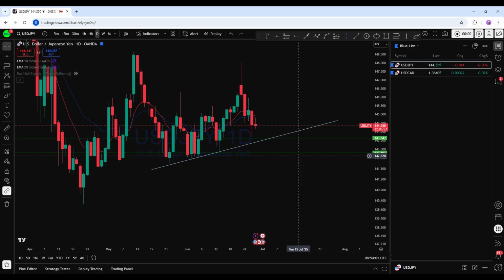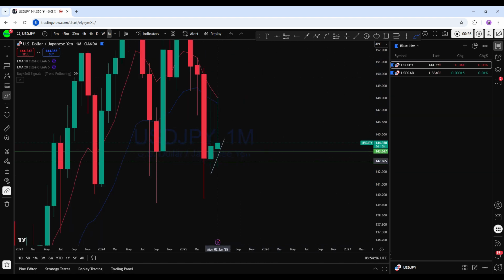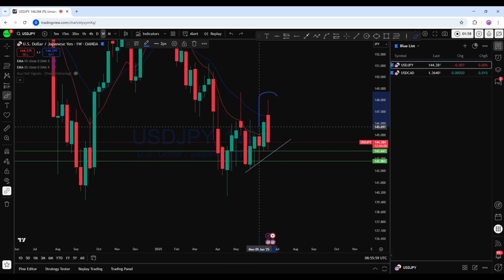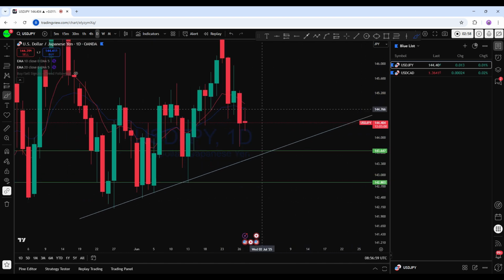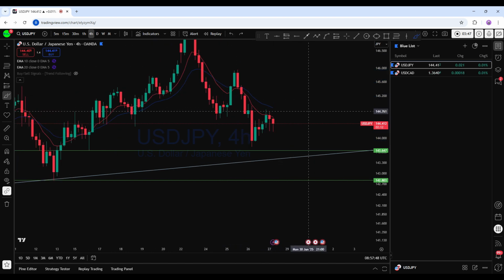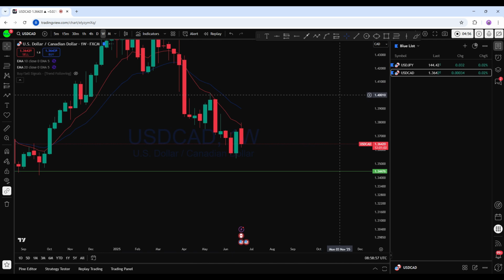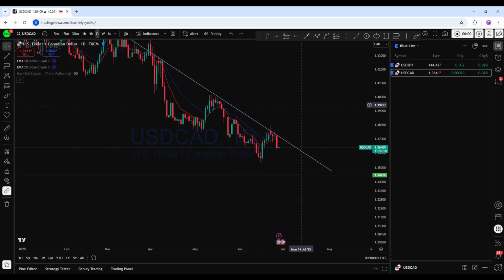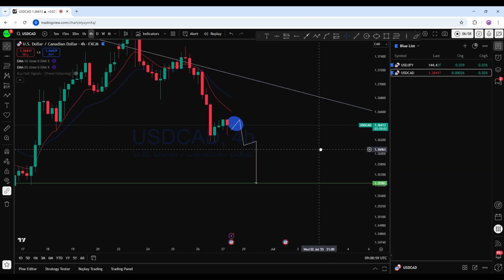USDJPY and USDCAD Analysis Today : Trend Following Strategy